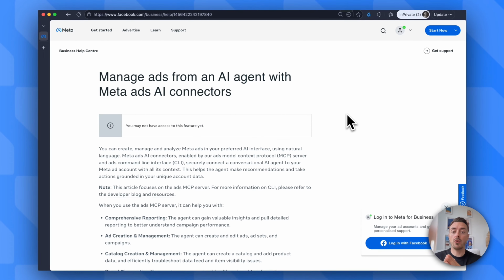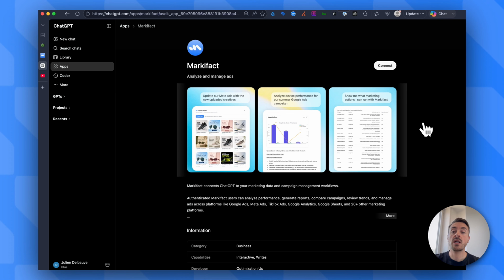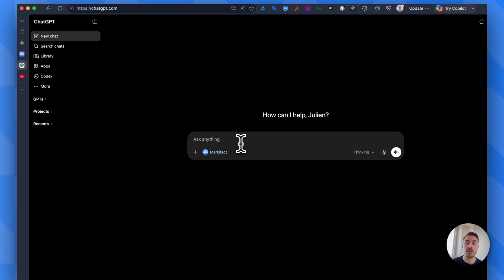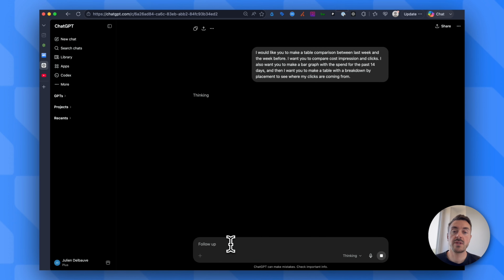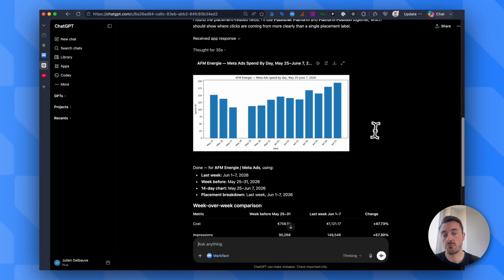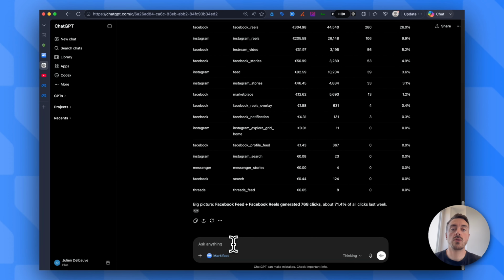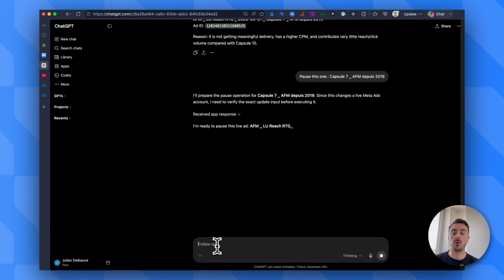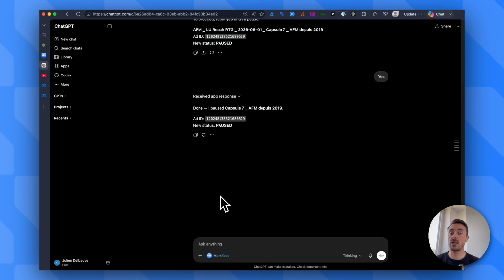ChatGPT + Meta Ads MCP Changes Everything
ChatGPT can now create, manage, and report on Meta Ads and Facebook Ads campaigns. In this video, I show you how to set up the Meta Ads MCP in ChatGPT and manage your campaigns, ad sets, ads, audiences, budgets, and performance from a chat window.

What you'll learn:

→ How to connect Meta Ads to ChatGPT with MCP
→ Pulling campaign, ad set, and ad performance reports in plain English
→ Reviewing spend, CTR, CPC, CPM, conversions, and ROAS from chat
→ Creating new campaigns, ad sets, and ads from chat
→ Managing audiences, targeting, placements, budgets, and statuses
→ Pausing campaigns, updating ad sets, and making optimizations
→ Full Meta Ads account management workflow without opening Ads Manager

⏱️ Chapters:

0:00 ChatGPT + Meta Ads MCP overview
0:35 Connecting Meta Ads to ChatGPT
3:10 Reporting from chat
8:13 Managing campaigns, ad sets, and audiences
9:42 Final thoughts

The Meta Ads MCP by Markifact gives ChatGPT, Claude, and other AI tools secure access to your Meta Ads account through official OAuth. No API keys, no scripts, no copy-pasting data.